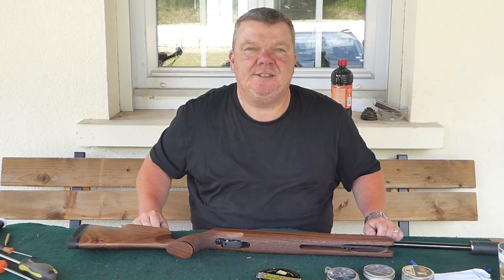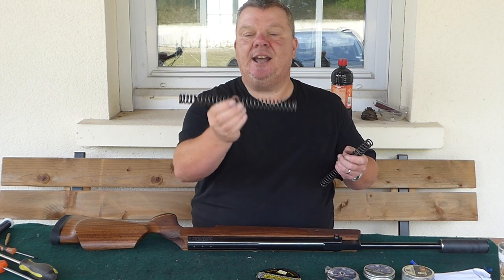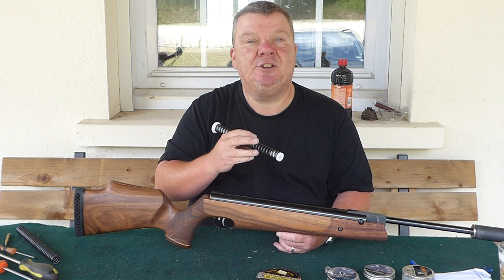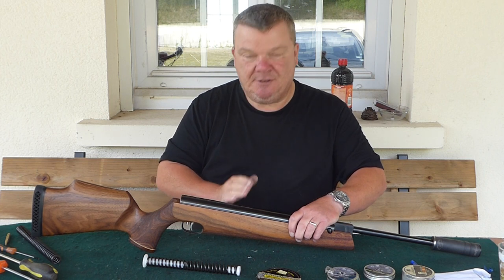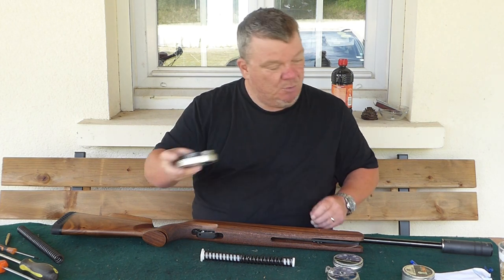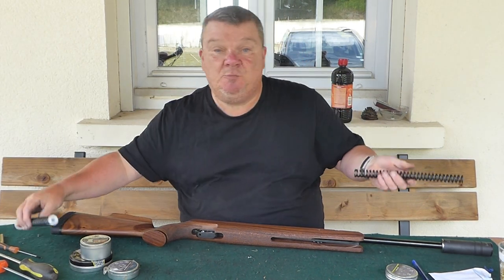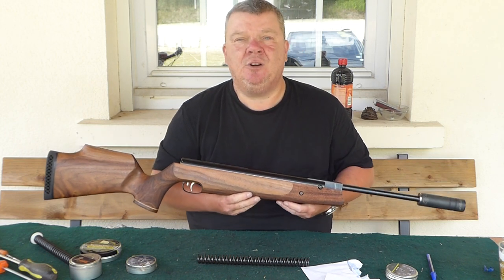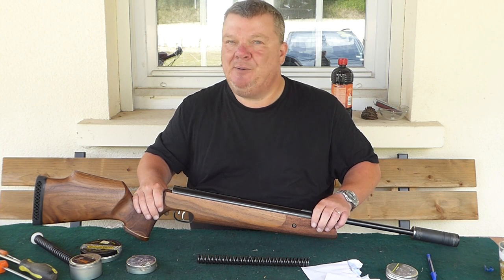A buyers guide to the TBT range of tuning kits for the Weihrauch HW80 and HW80k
A guide to the TbT air rifle tuning kits available for the HW80.
Showing expected power levels with the new TbT Premuim Magnum springs